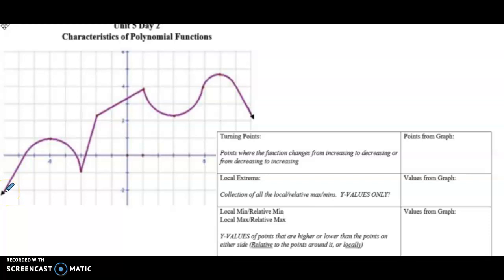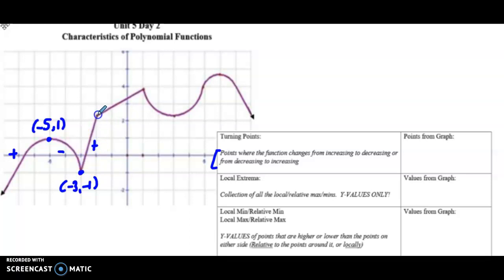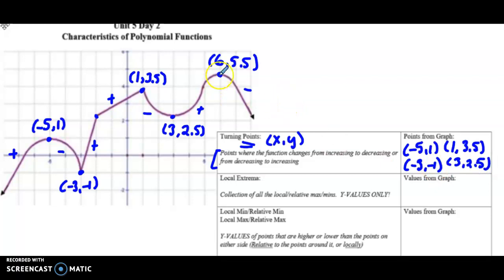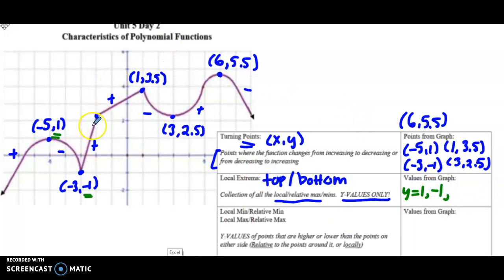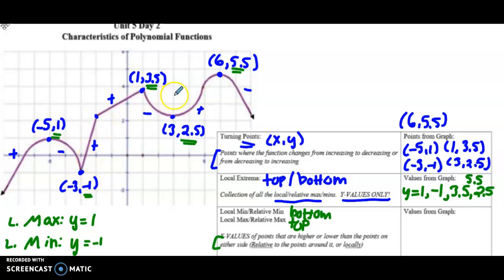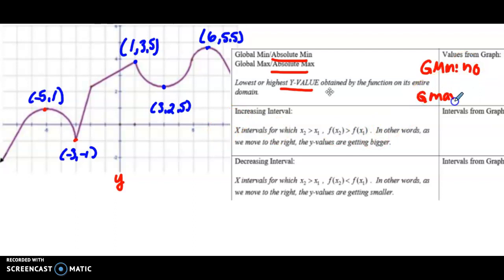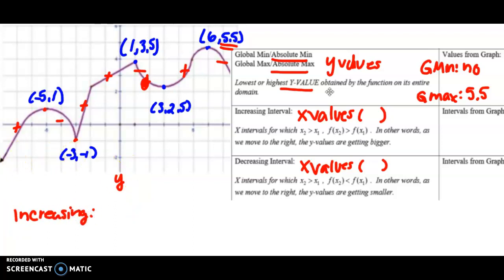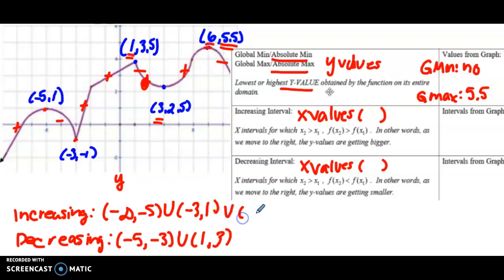Unit 5 Day 2 Characteristics of Polynomial Functions Day 2